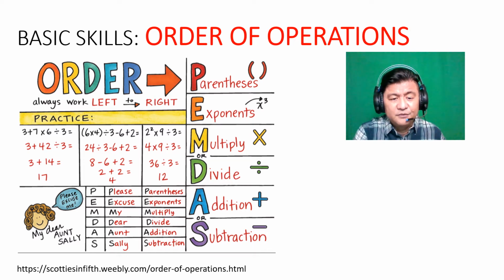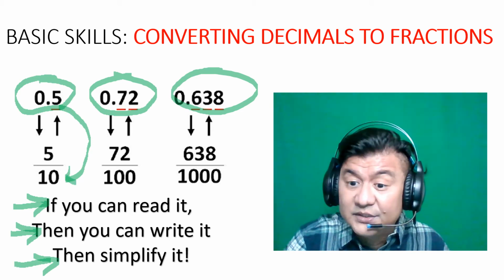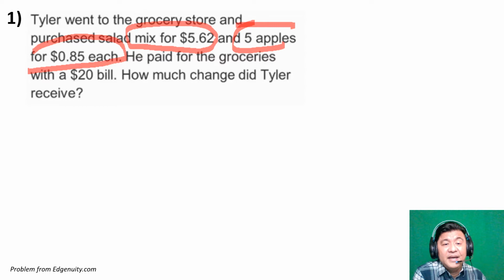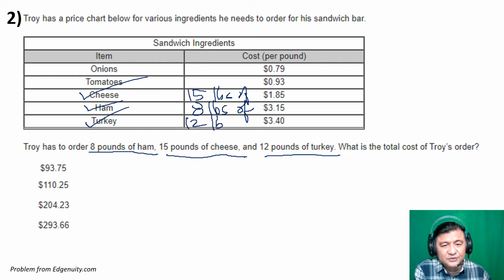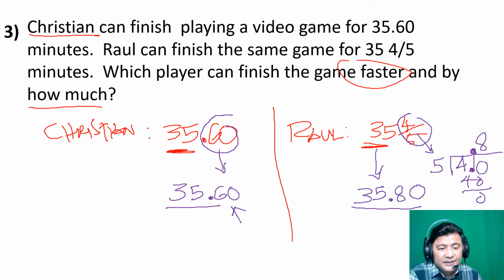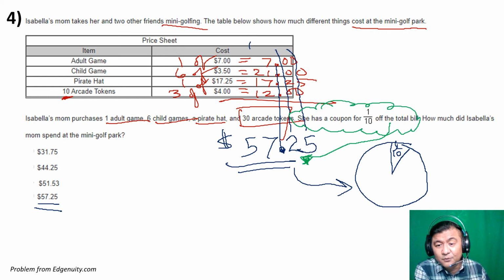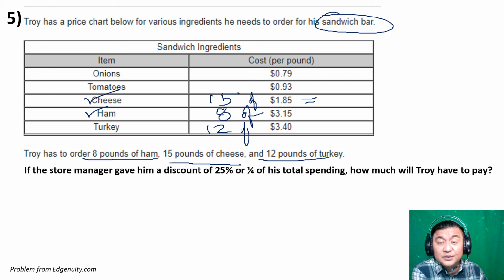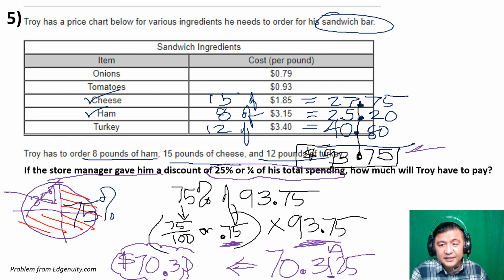Solving Problems involving Rational Numbers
7th Grade Math CCSS